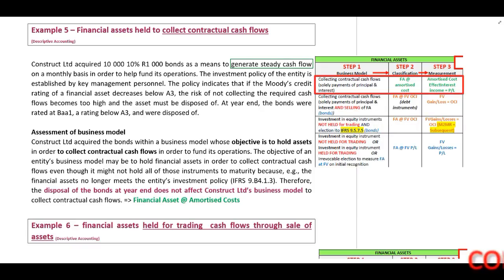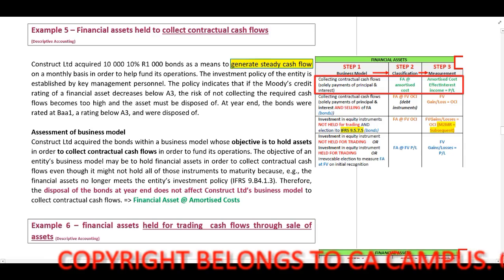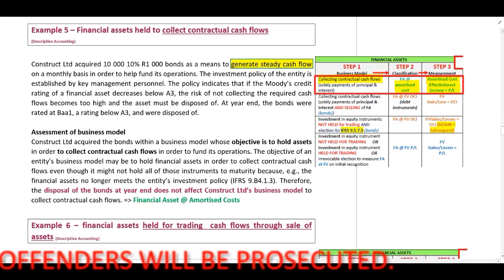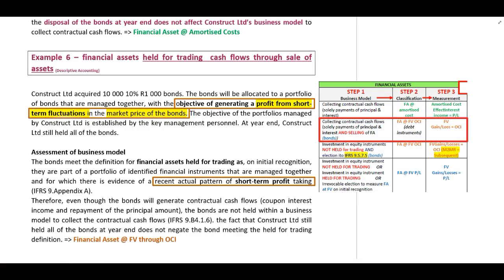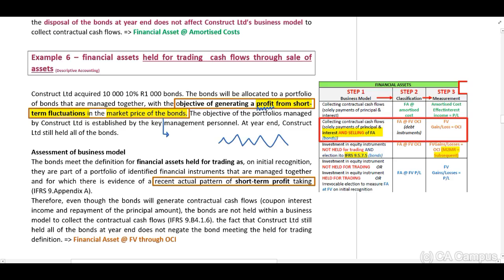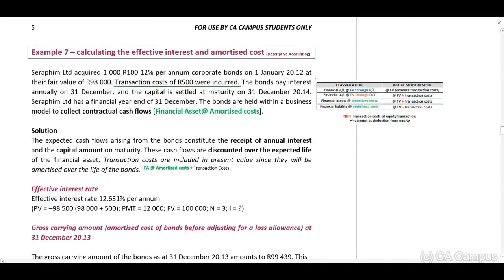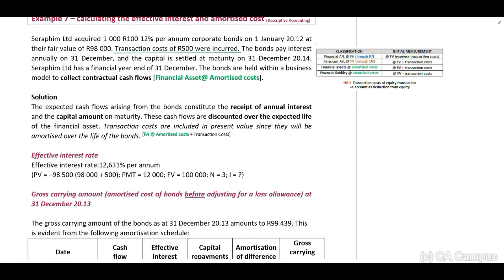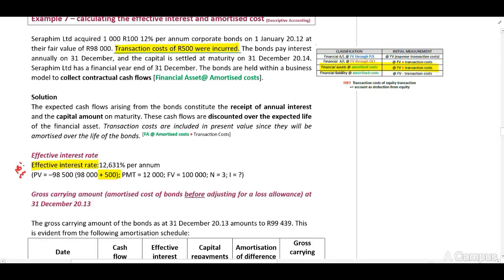FI - Example 5 - 7 (3 Min)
Bianca Nel CA(SA) explains classification, measurement, and disclosure of financial instruments under IAS 32, IFRS 7, and IFRS 9.
In these examples we test the principles of Financial Instruments.
Download detailed notes and templates to follow along with the lessons.